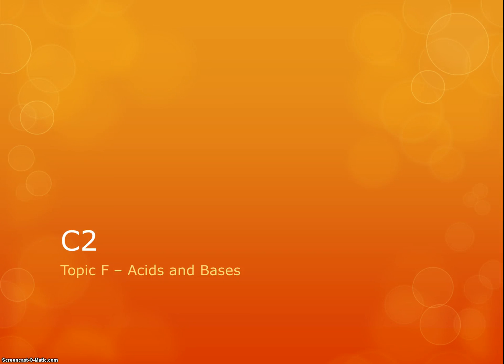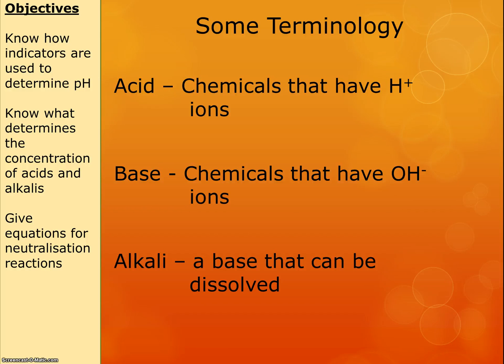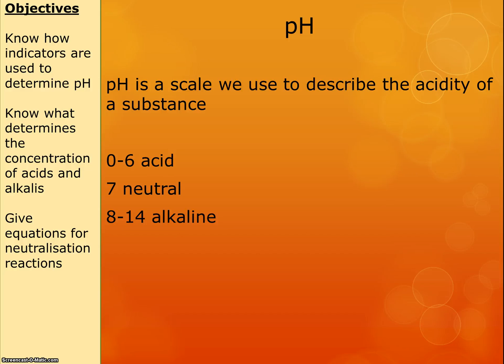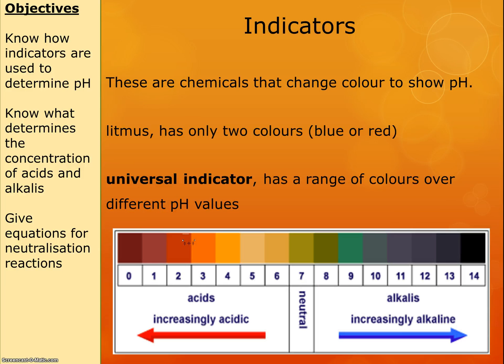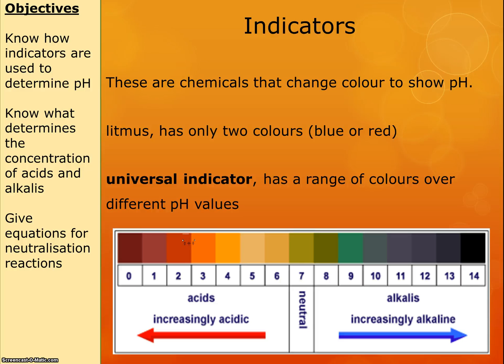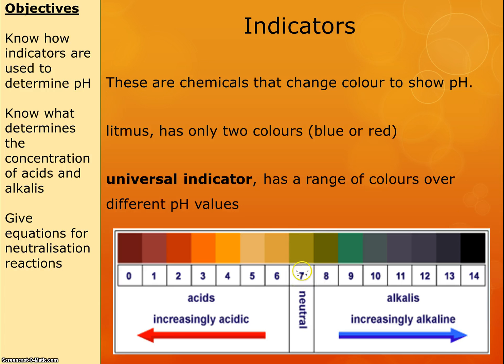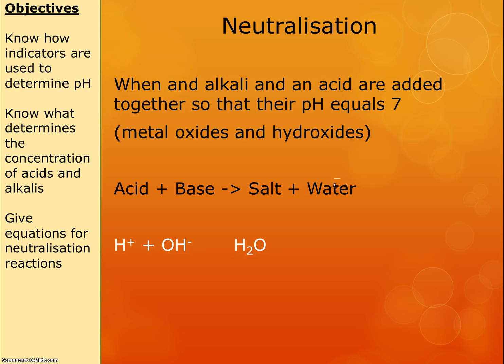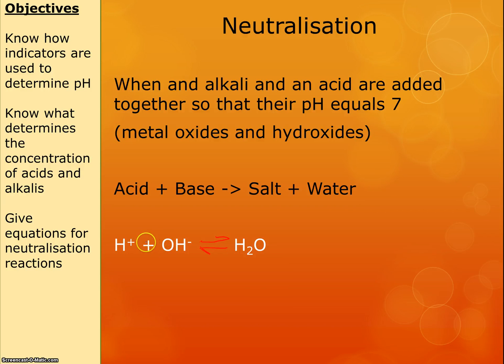C2 - F Acids and Bases